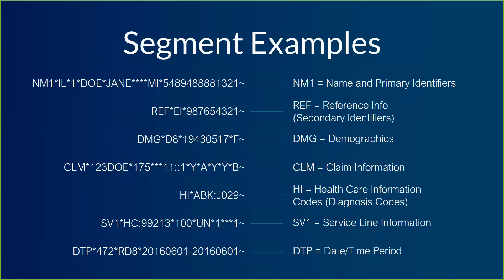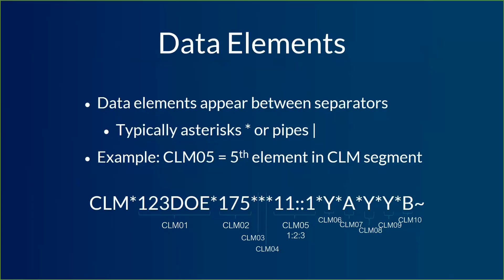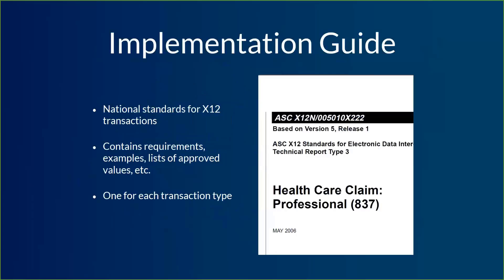Advanced EDI Reading X12 Webinar 2018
Are you familiar with basic EDI and ANSI X12, but want to troubleshoot more effectively?

Join UHIN’s free webinar where you will:

   - Clarify your understanding of X12 structure

   - Review how to use implementation guides to your benefit

   - Apply knowledge of X12 structure to read and troubleshoot reports

Although this webinar covers some basic information, we will also delve into more advanced X12 concepts. The webinar is primarily geared towards vendors, payers, and providers who want to use raw X12 data for troubleshooting purposes.